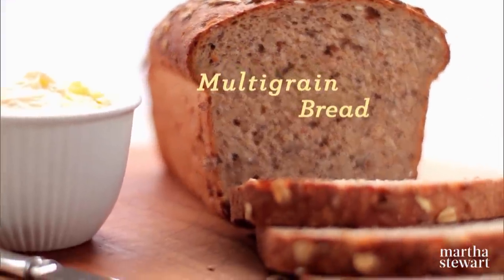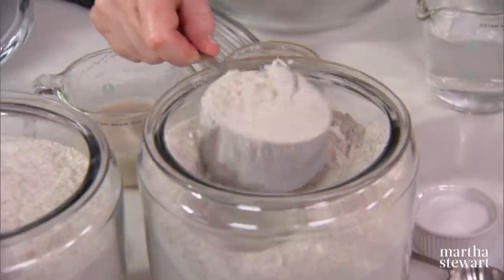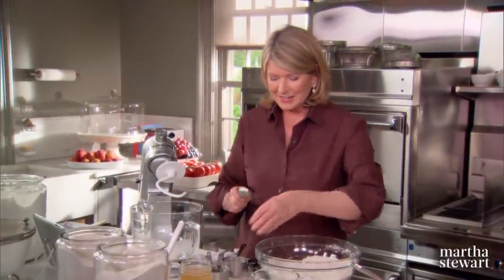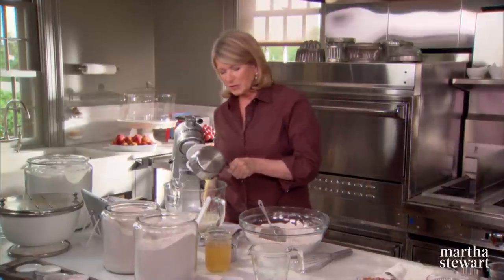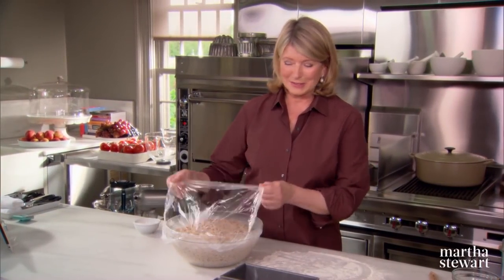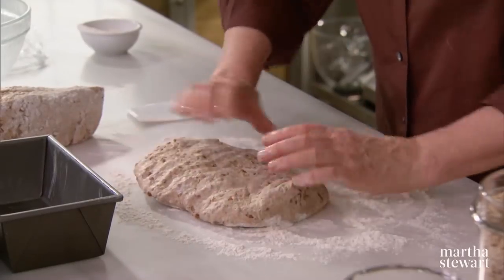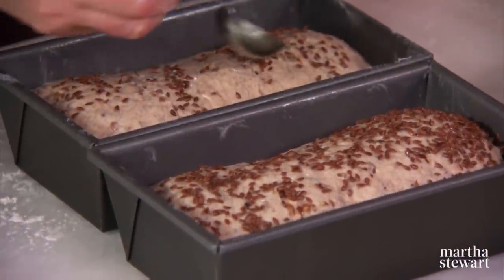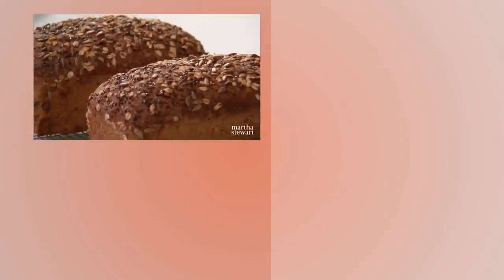Martha Stewart’s Multigrain Bread | Martha Bakes Recipes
Martha Stewart shares the recipe and bread-making technique for her classic multigrain bread. In this video, Martha takes us through how to make a dough starter with active dry yeast, whole wheat flour, rye flour, soaked bulgar wheat, and cooked wheat berries. After waiting for the dough to rise, you’ll brush it with egg whites which work as an adhesive for the decorative grain topping (made of oats, flax, and sunflower seeds). Cool thoroughly before slicing, and you’ll have wonderful bread for sandwiches, toast for breakfast, or just a bread and butter snack!

0:00 Introduction
0:17 Homemade Multigrain Bread recipe
4:19 How to kneed dough
6:38 How to bake bread from scratch
7:52 Finished Multigrain Bread

This originally aired on PBS, as part of Martha Bakes Season 2 Episode 9.